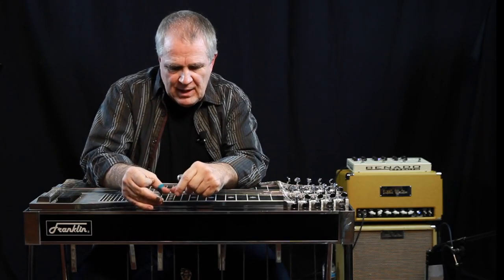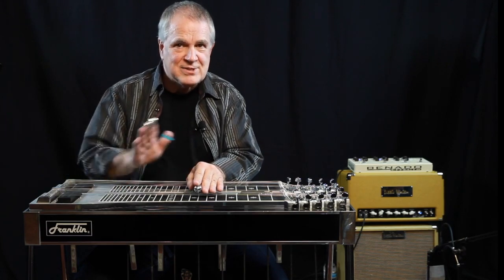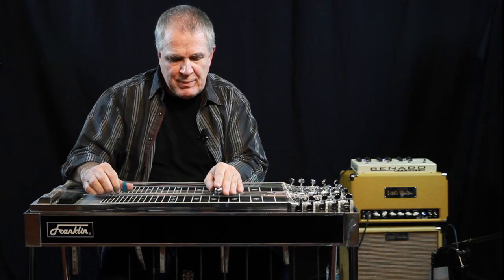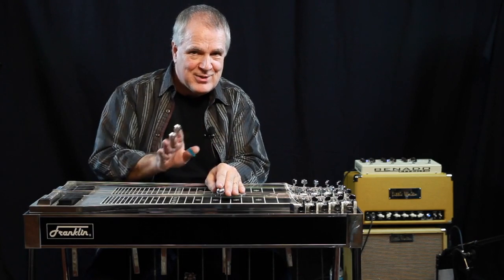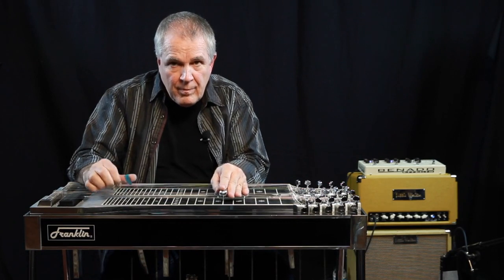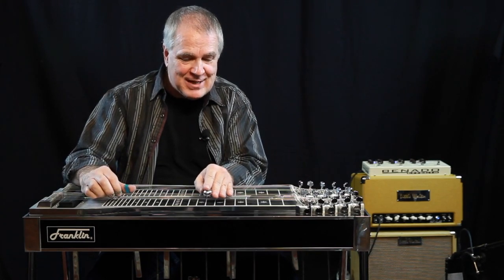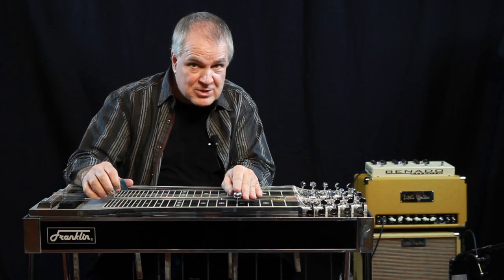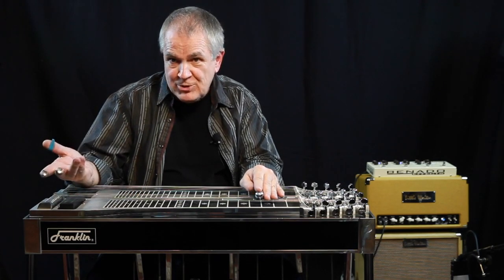Pedal Steel Guitar Lesson: The Blues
In this full pedal steel guitar lesson from The Paul Franklin Method, Paul shows a few chord moves and progressions to get The Blues sound.